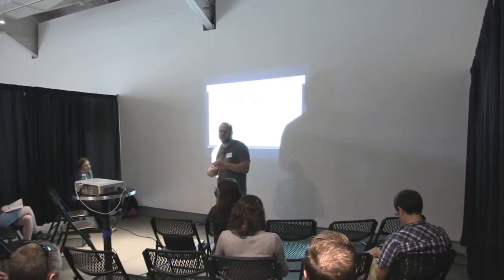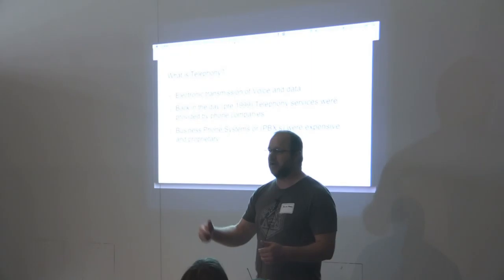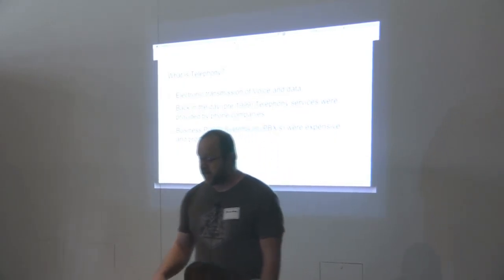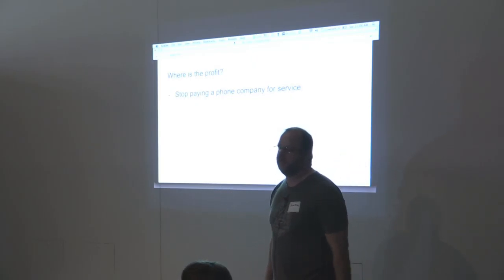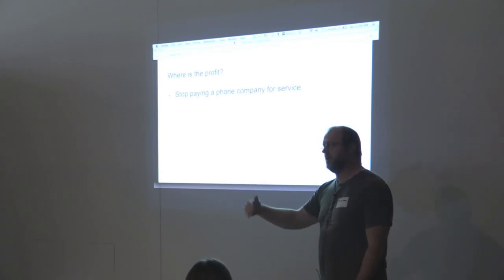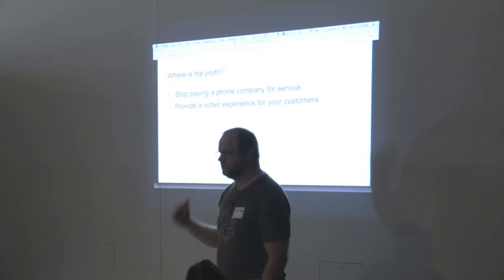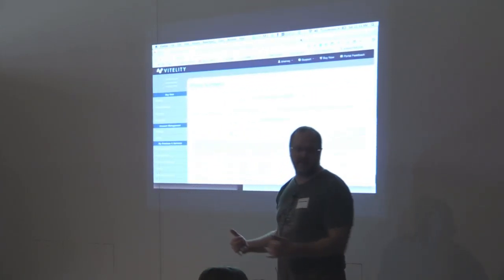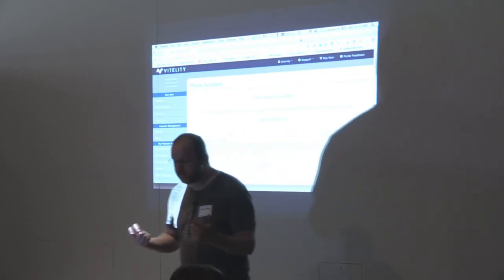Brian Harvey - Open Source Telephony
Brian Harvey talks about open source telephony at Omaha Barcamp 2015.